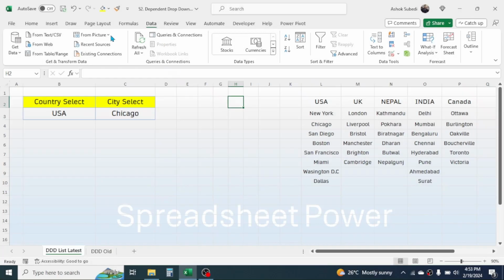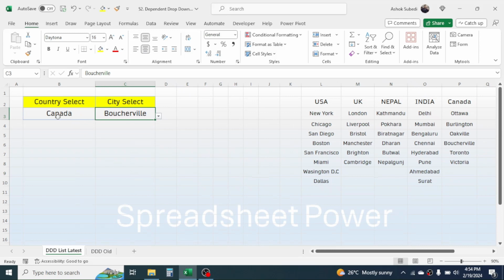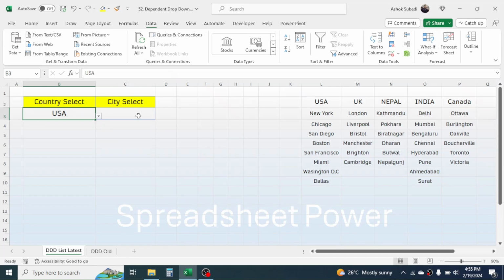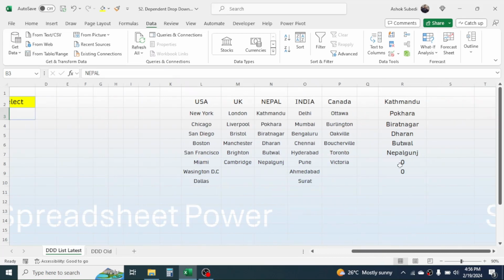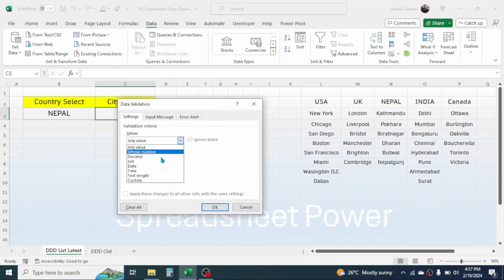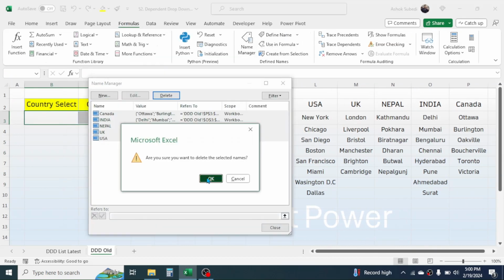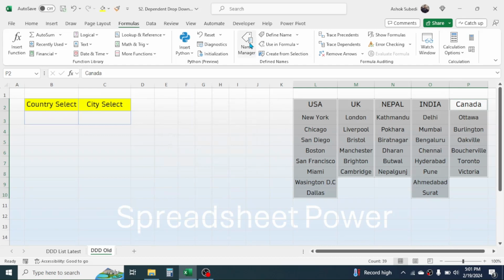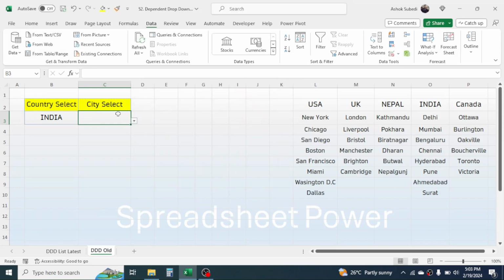How to Make Dependent Drop Down List in Excel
Learn how to make the dependent drop down list in Excel. We will learn here the two methods, one is for excel 365 and other for old excel versions.